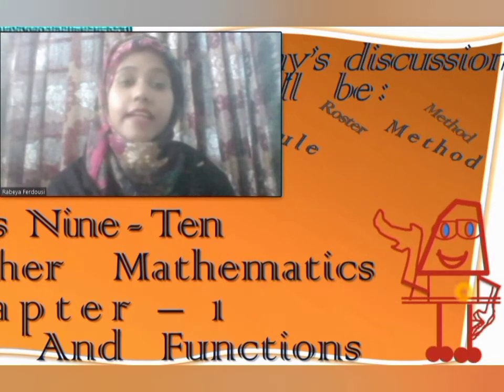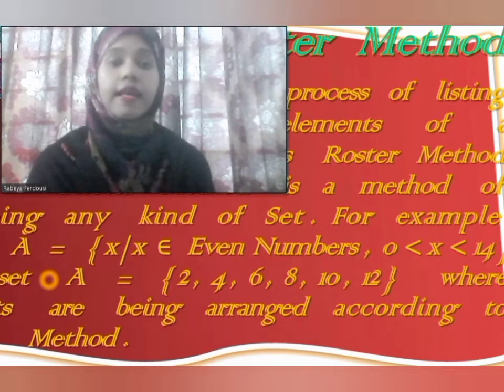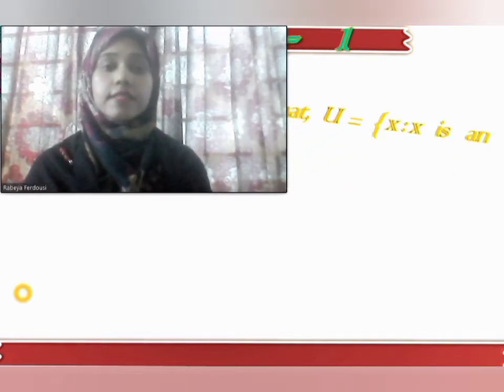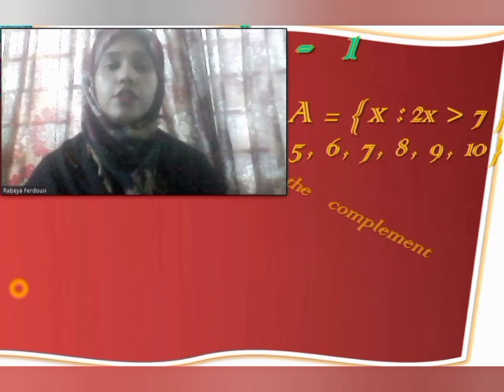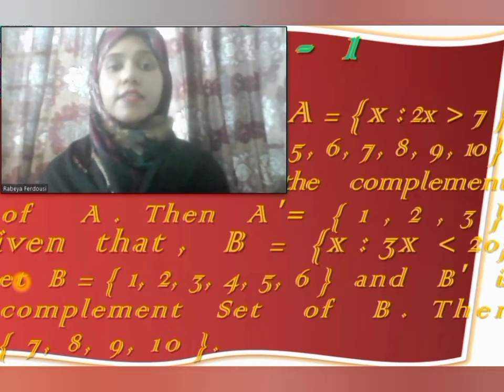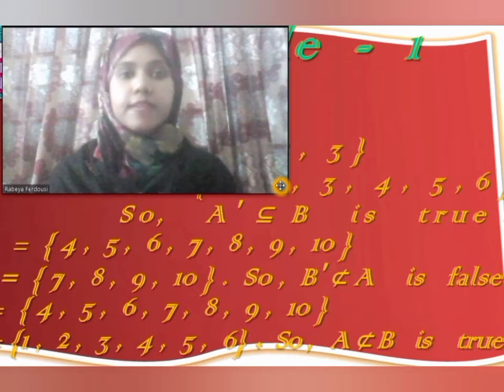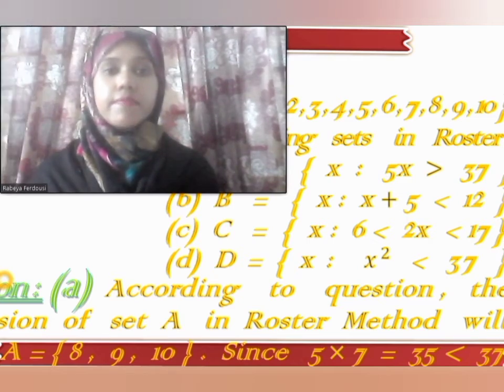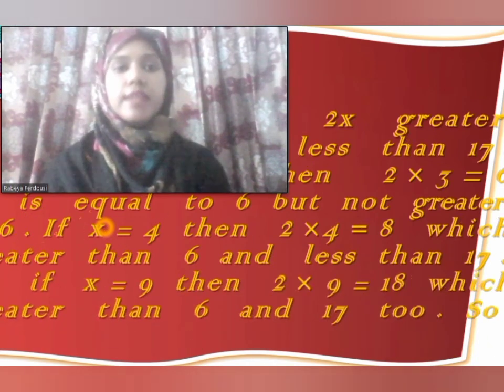Roster and Rule Method, Mathematics Solve/9=10 Higher Mathematics//Sets and Functions - Part 2//rkba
Asswala Mualaikum, dear  Students . My  today's  video  is  on  Higher  Mathematics .
Topics  I  have  discussed  today  are  --
1) What  is  Roster  Method
2) What  is  Rule  Method
3) Solution  of  Example  1
4) Starting  of  First  Activity
Today  I  have  discussed  elaborately  above  four   topics .  I   wish  that ,  last  Math  of  my  today's  video  you  all  will solve  by  yourself .  After  that ,  check  the  solution  of  Set  D  from  note  Video  I  will  upload  next .
By the way I should inform you that , from now I will upload note videos of same topics on Bengali and English Version together . So after uploading Bangla Version of this Video I will upload note Videos of above topics . And note of Bangla and English Version of same topics you all will get in one video. Insha Allah .

II    Rabeya's     Knowledge      Based     Academy    II   RKBA
Khuda  Hafiz.